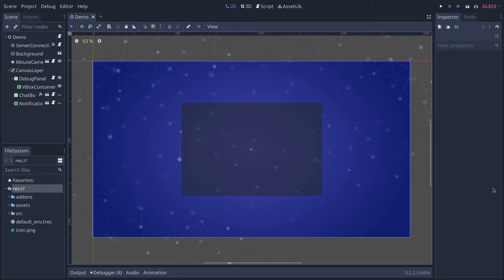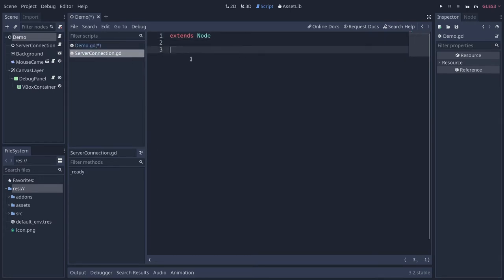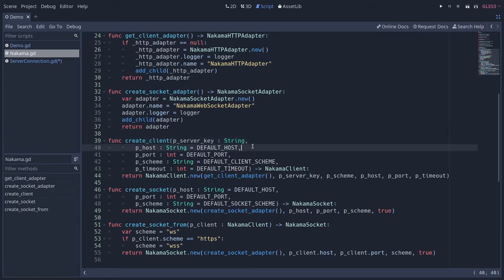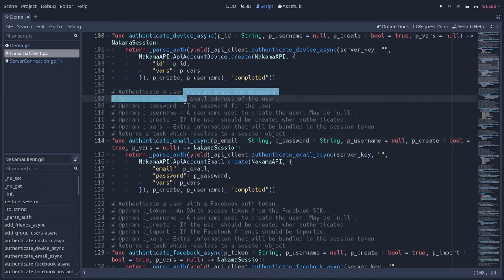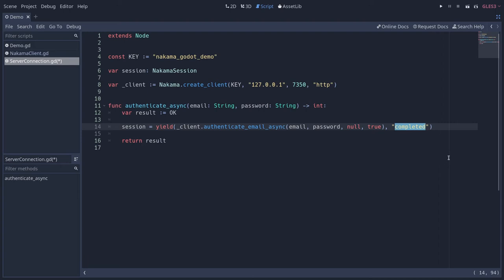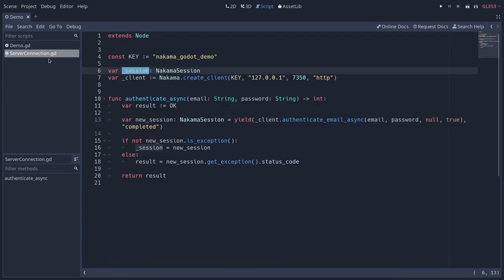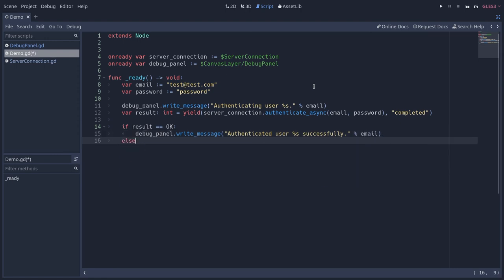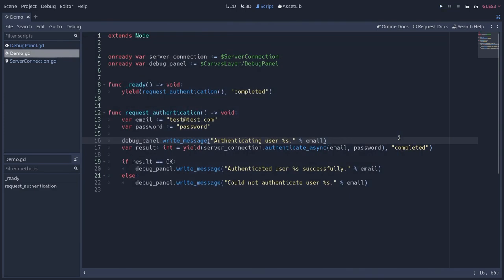Getting Started with Nakama in Godot: Authentication (3)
Learn how to authenticate a user with your Nakama server in Godot.